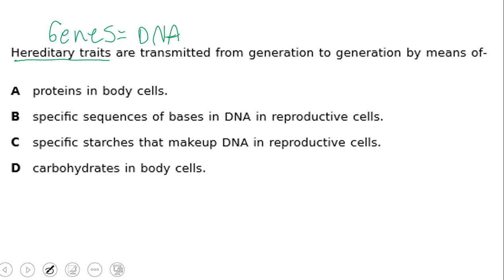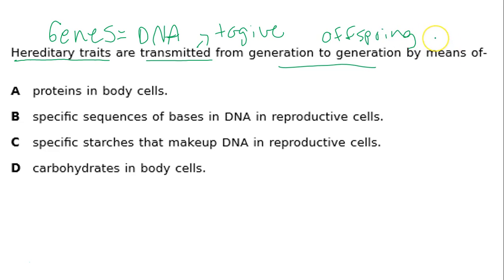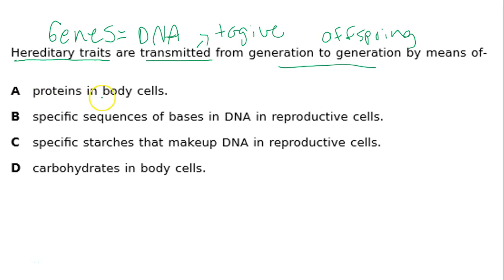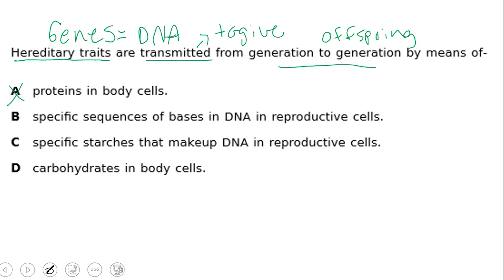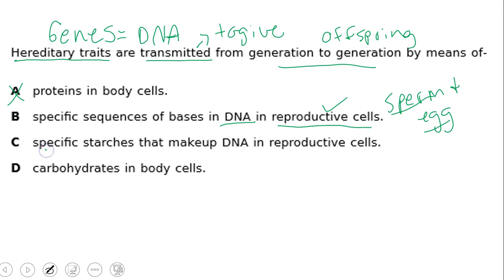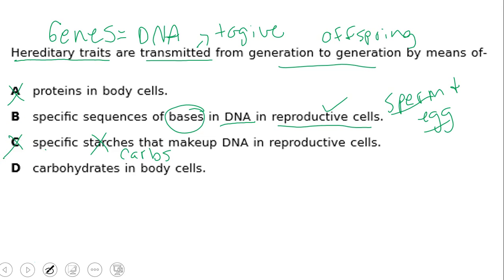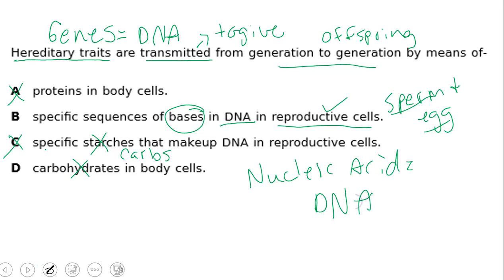#7 Bio CBA 4